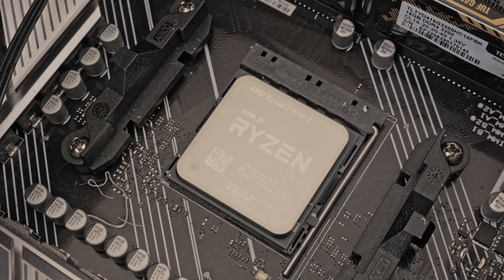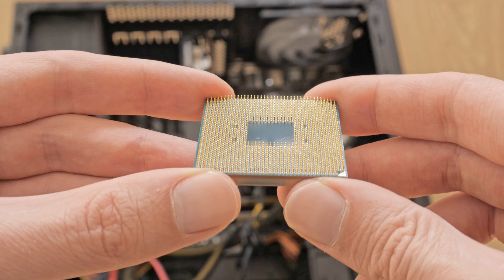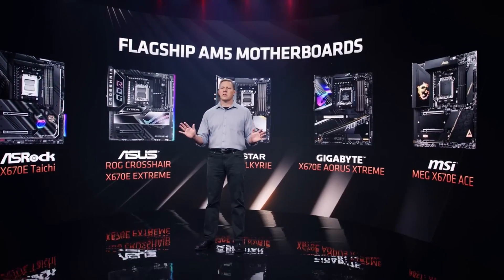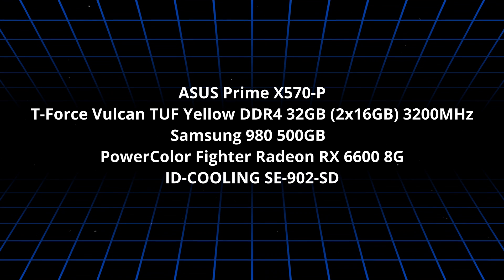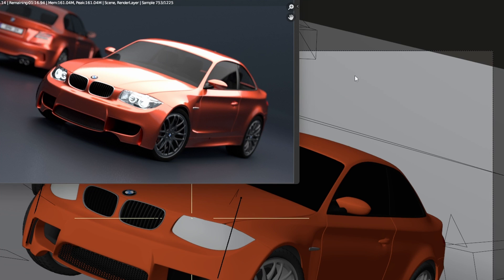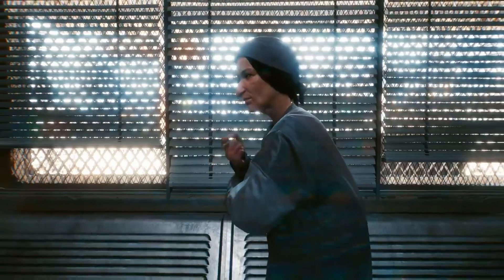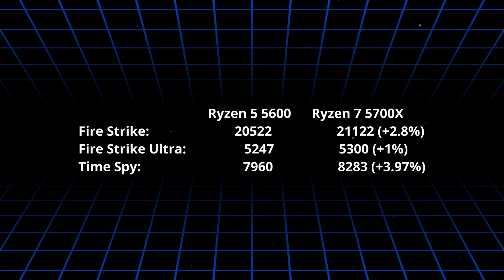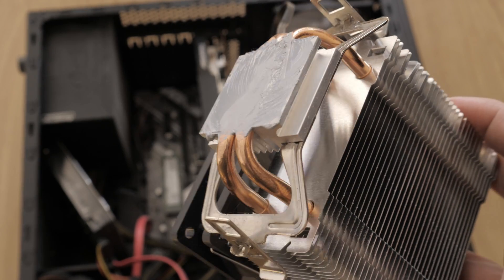6 vs 8 Cores: Does More Always Mean Better?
What is the difference between CPUs with 6 and 8 cores? In terms of performance and cost? If you're on 6 cores now, is it worth the upgrade to 8? I was faced with the same dilemma and decided to check. In the following minutes you can see a comparison between the 6-core AMD Ryzen 5 5600 and the 8-core Ryzen 7 5700X.

Popular AMD Ryzen CPUs

00:00 - Intro
00:22 - CPUs
01:25 - Specs
01:43 - Test config
02:09 - CPU tests
02:31 - Content Creation
03:10 - Gaming
03:25 - Conclusion